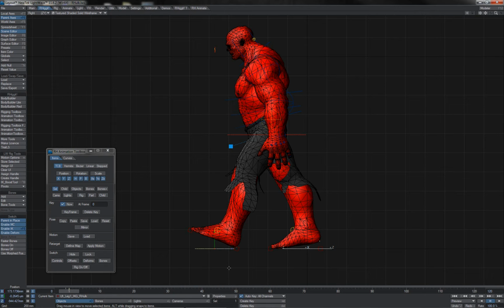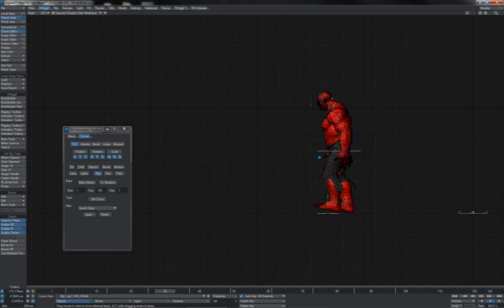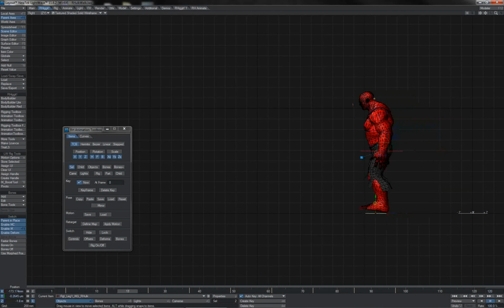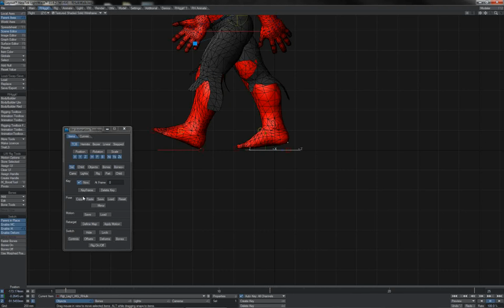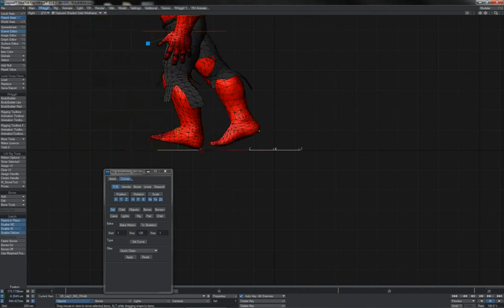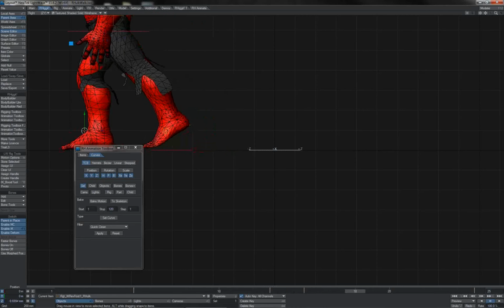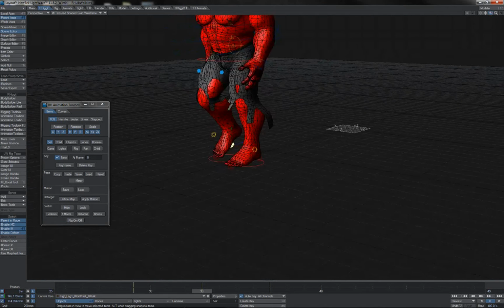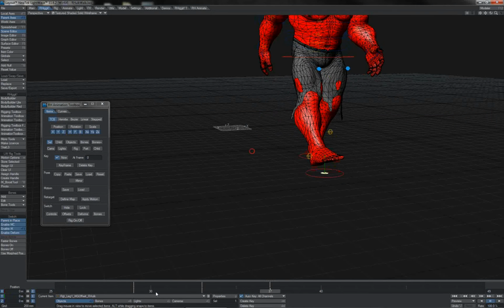Animation Walkthrough - Basic use of of controls and keyframe structure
This video gives you an overview of how you can use control systems in rigs in different ways during animation to either find a control method that you find more natural to work with, or that allows you to structure keyframes on items in a more organised manner.